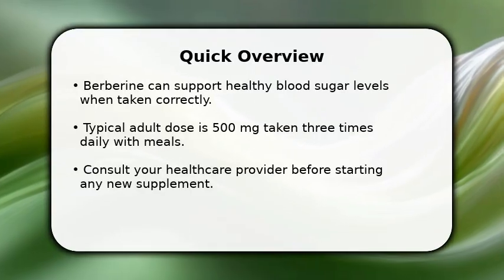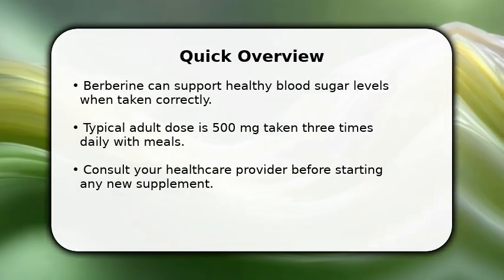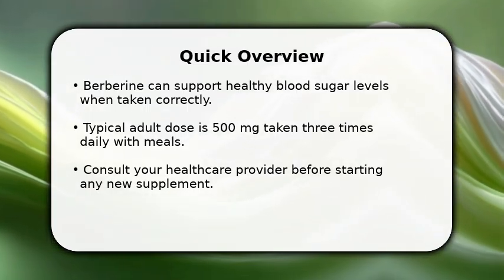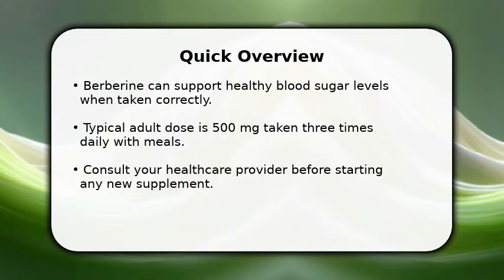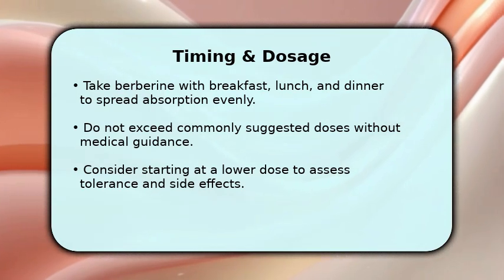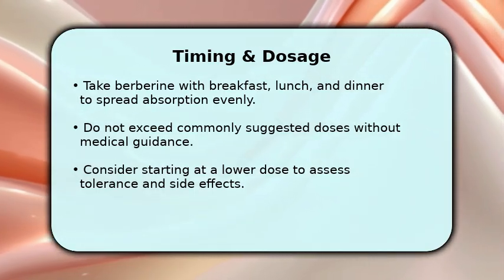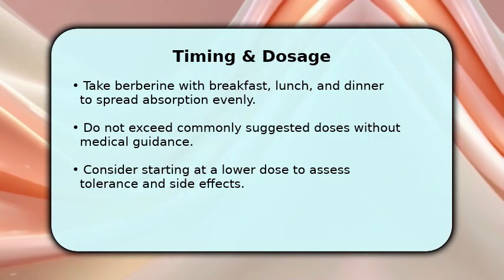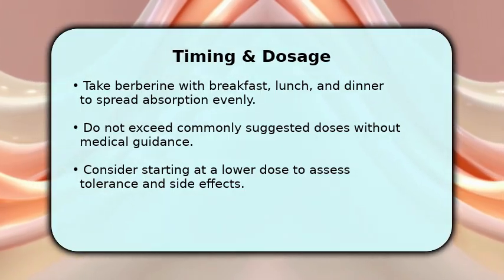How to Take Berberine Dr Berg - Step by Step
How to Take Berberine Dr Berg - Step by Step | 🔒 Surfshark VPN Deal — Stay private and secure. $1.99/mo + 3 Months Free ▸

Discover the step-by-step process of taking berberine from Berg Tea with our comprehensive guide. Learn about sourcing, dosage recommendations, and potential benefits for health.

Berberine Guide, Berg Berberine Extract, Health Supplement Steps, Dosage Recommendations, Natural Health Benefits, Herbal Tea Ingredients, Supplement Safety Tips, Detoxification Process